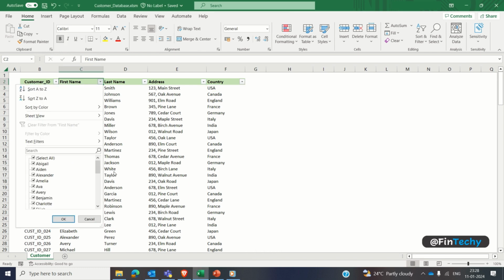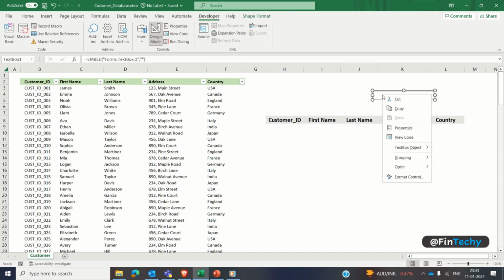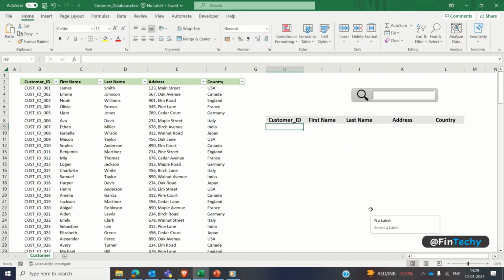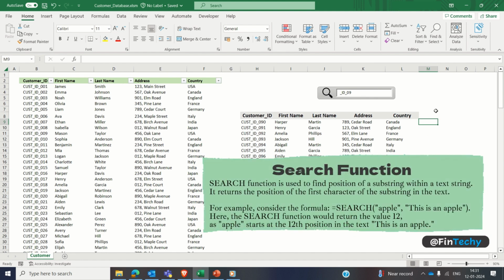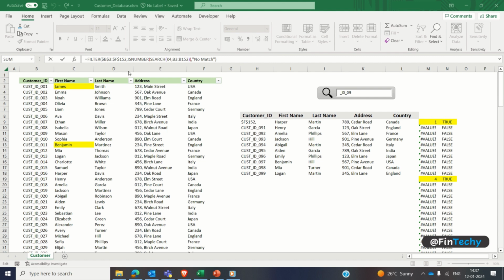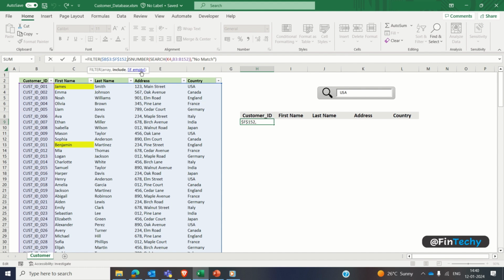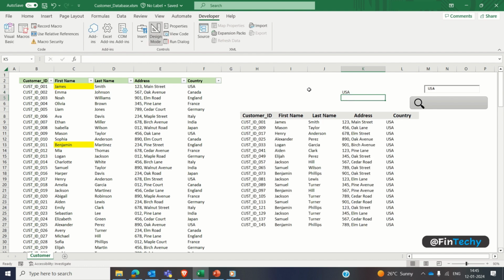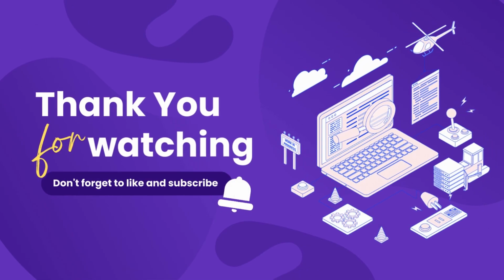Find Anything in Excel in a Flash: Build a Powerful Search Bar (No Coding!)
In this video, you'll learn how to create a dynamic search bar using the FILTER, ISNUMBER, and SEARCH functions. This technique allows you to instantly pinpoint the information you need in your Excel spreadsheets. It's simple, requires no coding, and even beginners can do it! Follow along as we guide you through the steps, and watch your productivity soar.

Happy Learning!